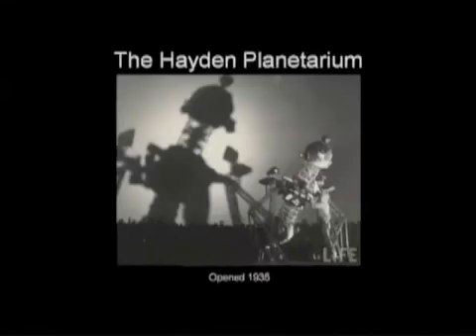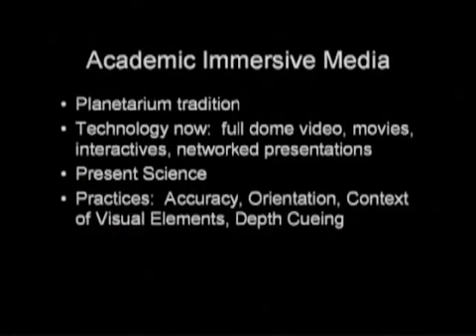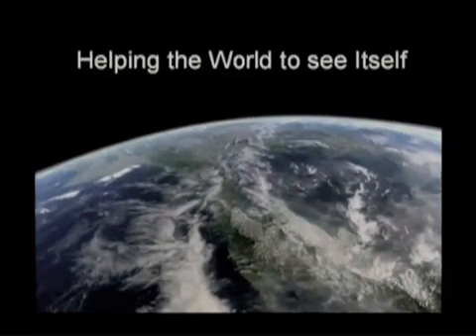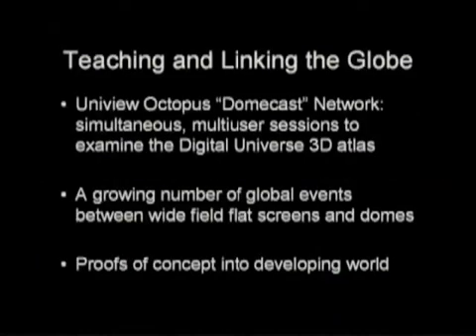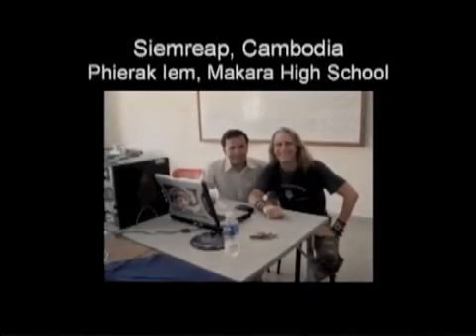The 13th Kyoto University International Symposium, Carter Emmart, Dec. 11, 2009 -10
"New Horizons of Academic Visual-Media Practices"

Session III: Outer Space as a Visual Space
Carter Emmart (American Museum of Natural History)
"The Digital Universe 3D Atlas Connection to a World of Shared Content"